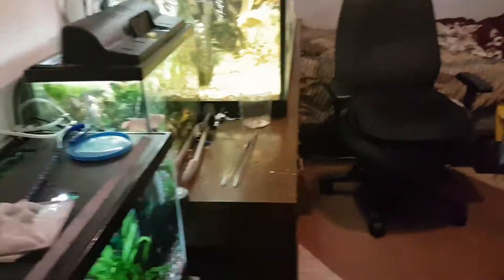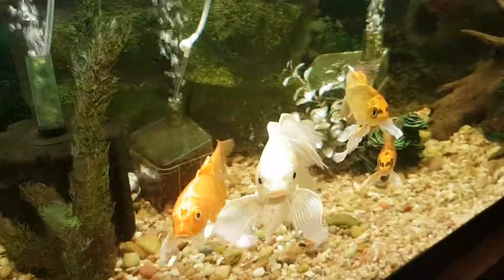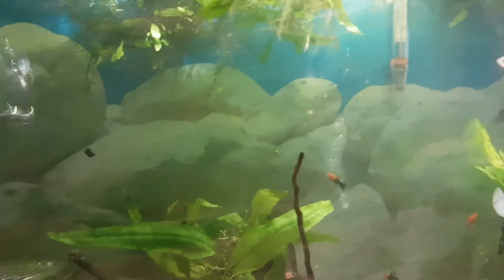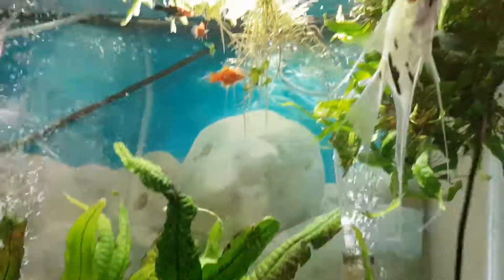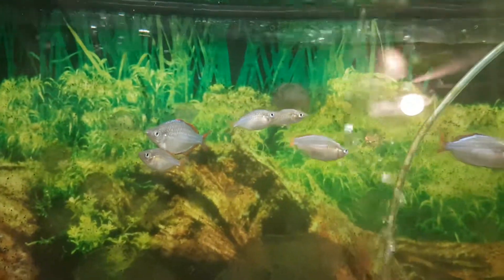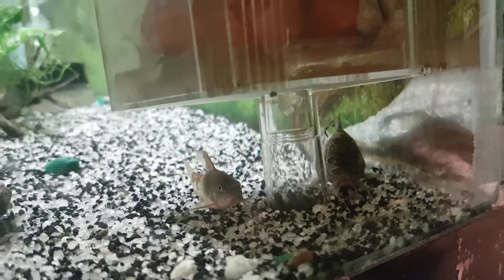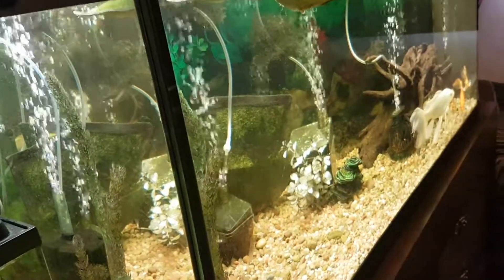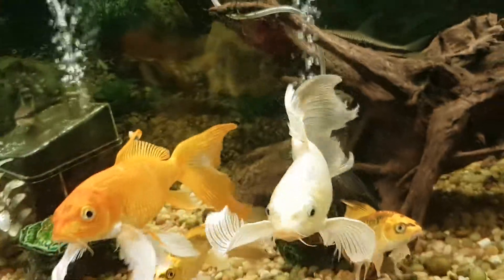fish room tour 2018-10-28